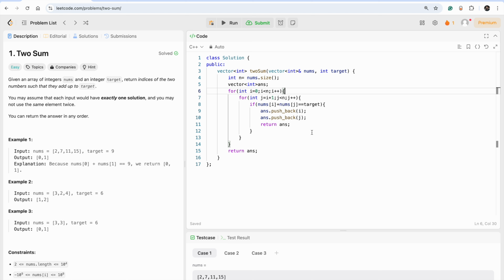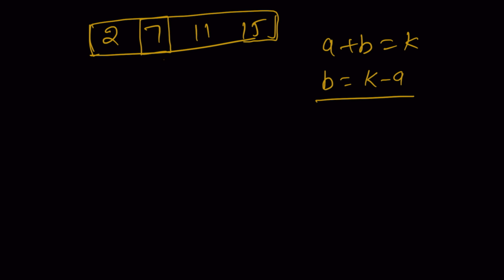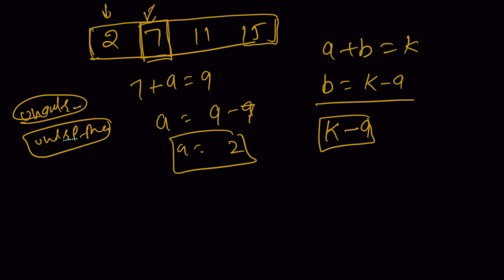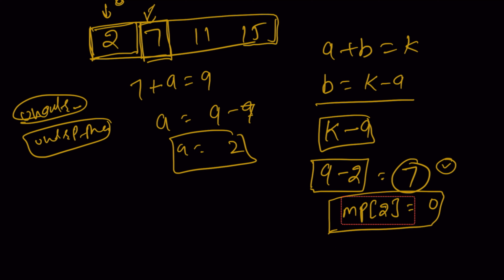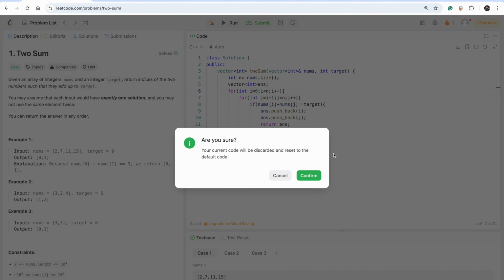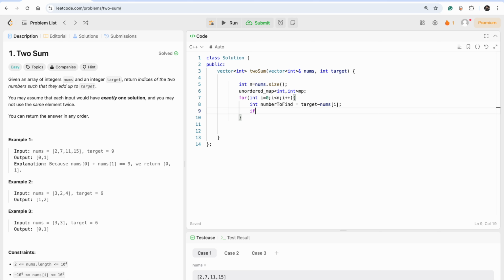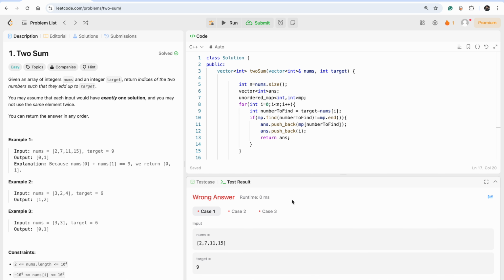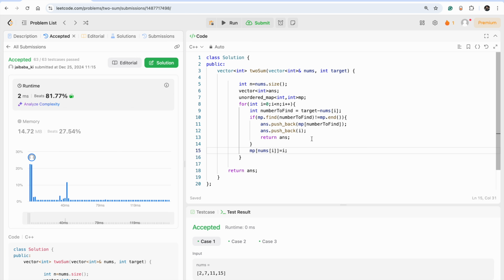Two Sum Problem | LeetCode Solution Explained Step-by-Step (C++)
🚀 In this video, I’ll walk you through the Two Sum problem, one of the most popular coding interview questions. We’ll cover:
✅ Step-by-step approach to solve it efficiently
✅ C++ code implementation and analysis

This solution is perfect for anyone preparing for coding interviews at companies like Google, Microsoft, or Amazon. Whether you’re a beginner or brushing up on Data Structures and Algorithms, this video has got you covered!

🔗 Problem Link: Two Sum Problem on LeetCode

💡 Topics Covered:

Hash Maps for efficient lookups
Optimized time complexity
Don’t forget to: